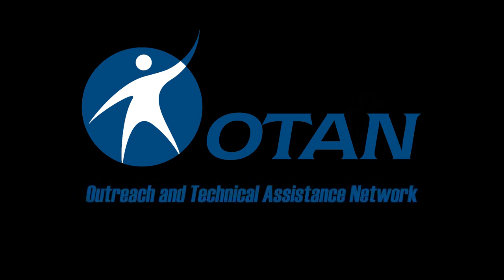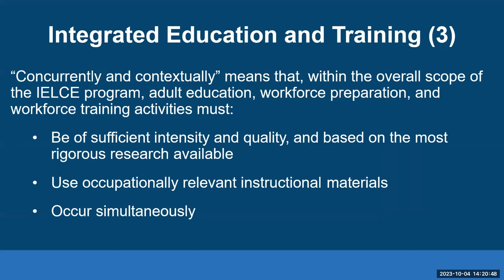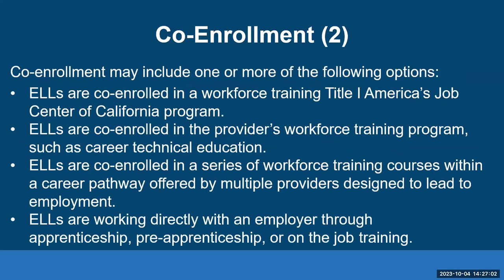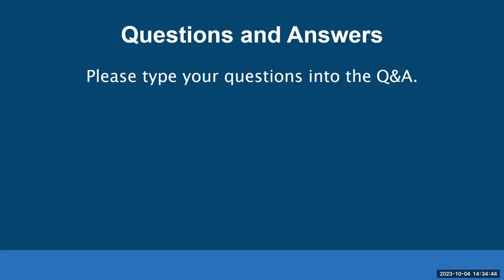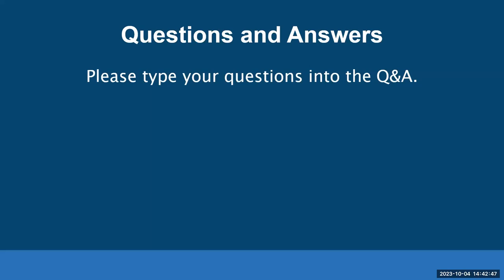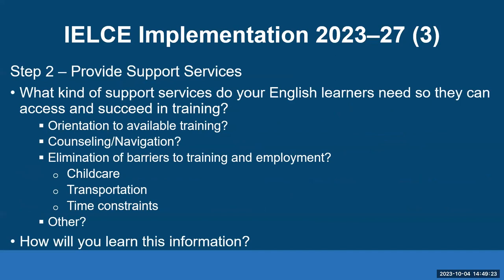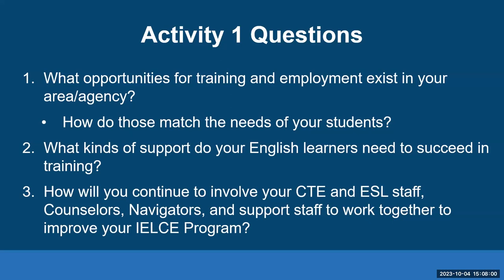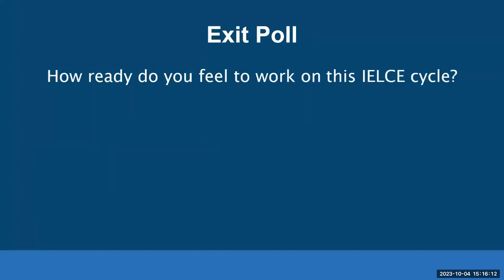New Administrator’s Orientation 2023 – IELC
PRESENTER:
Cory Rayala, Ph.D., CDE Consultant

The purpose of New Administrators Orientation (NAO) is to provide an overview of the Workforce Innovation Opportunity Act (WIOA), Title II: Adult Education Family and Literature Act (AEFLA) grant implementation requirements and available resources.

This event is intended for agencies receiving WIOA funding in 2023-24: Adult Education Administrators, Principals, and other Supervisor level staff as well as new sub-grantees. The online event will be held across three days October 3–5, 2023.

DATE: 10/04/2023